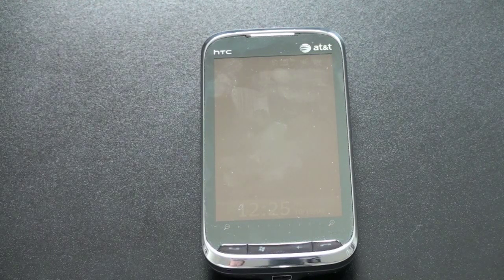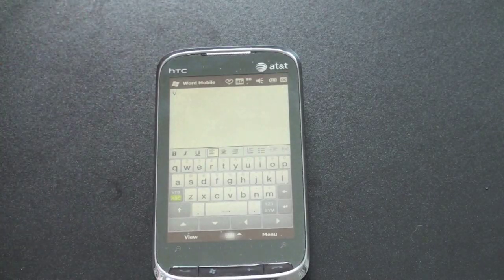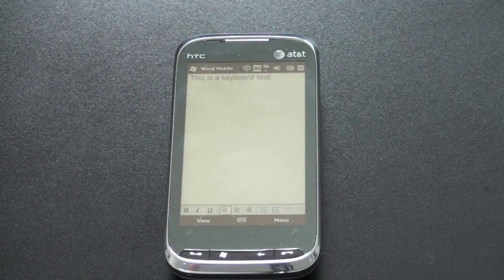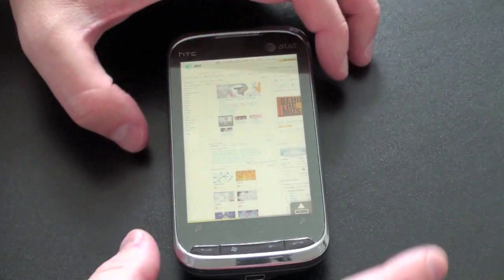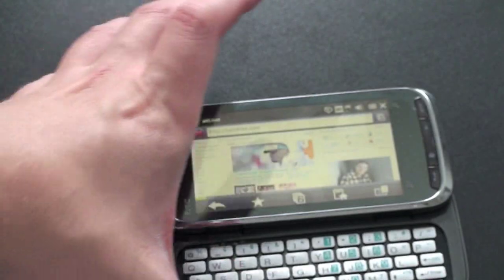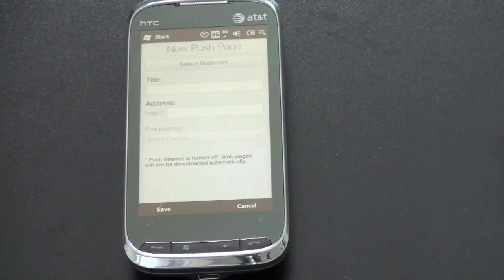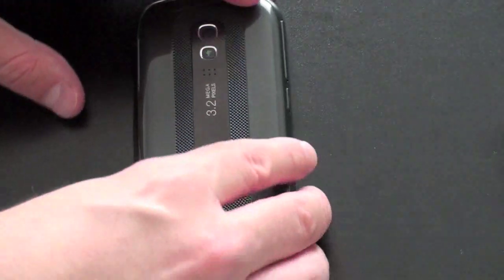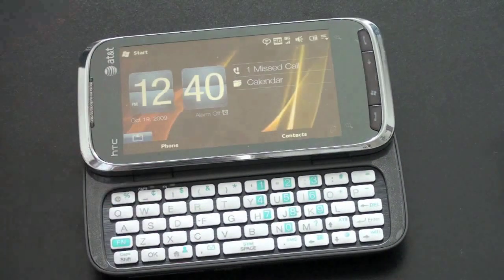AT&T Tilt 2 (Touch Pro 2) Tour: Part 2